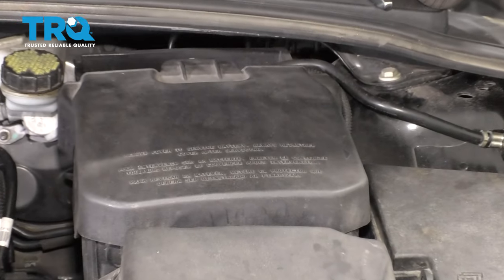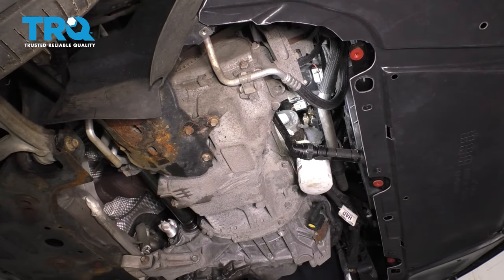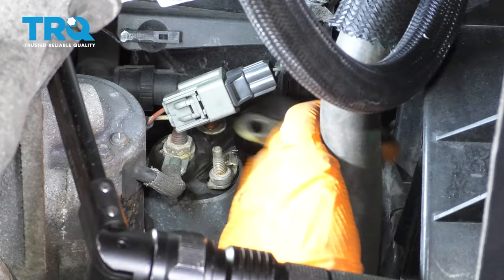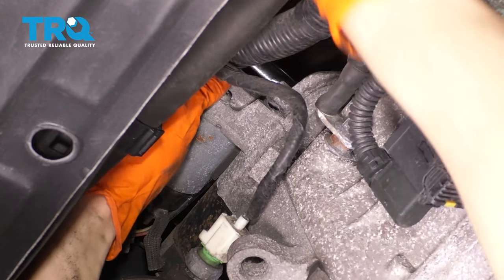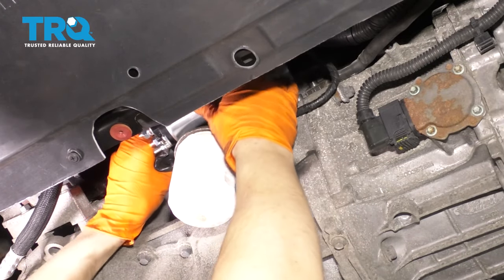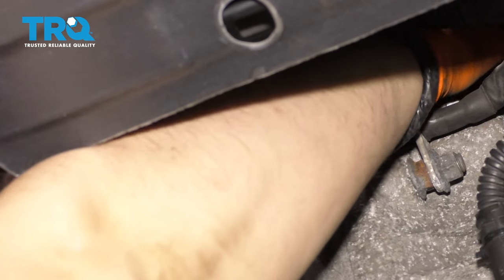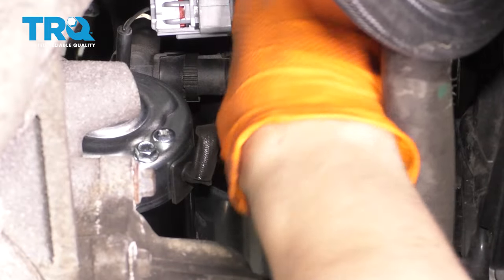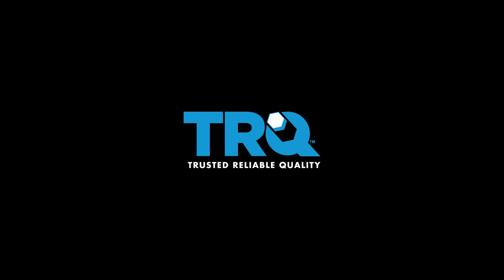How to Replace Starter 2012-2020 Ford Focus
This video shows you how to install a starter on your 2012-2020 Ford Focus. The starter is a powerful electric motor that gets your engine to turn over when you turn the key in the ignition switch. If a motor has worn out or become damaged, your vehicle won’t start.

This repair was done on a 2014 Ford Focus SE 2.0L Sedan 4-Door FWD and the process should be similar on the following vehicles:
2012 Ford Focus
2013 Ford Focus
2014 Ford Focus
2015 Ford Focus
2016 Ford Focus
2017 Ford Focus
2018 Ford Focus